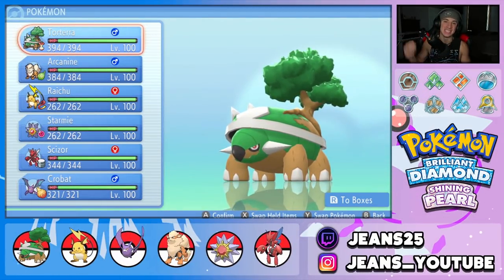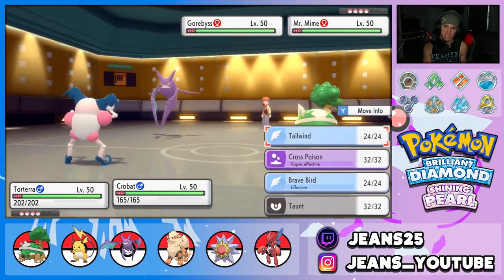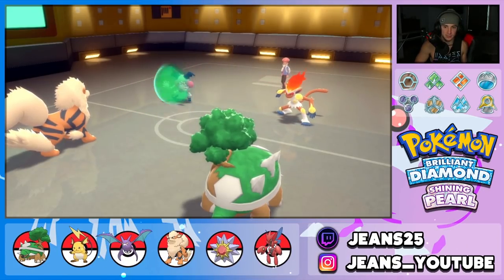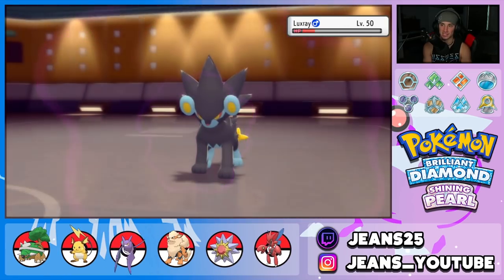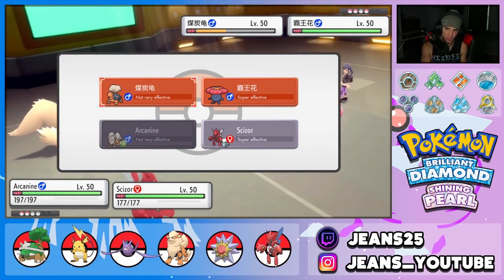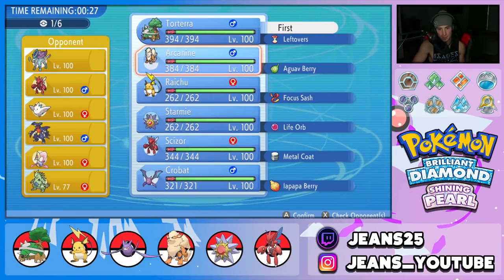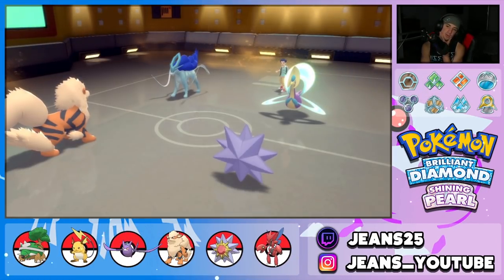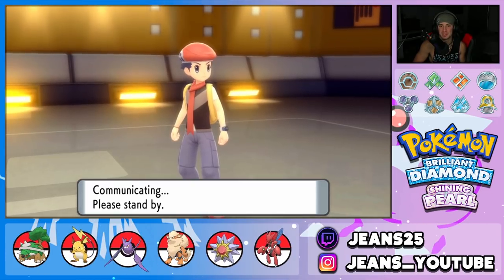INSANE TORTERRA TEAM For Doubles! - Pokémon Brilliant Diamond & Shining Pearl Competitive Battles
Union Room Codes: 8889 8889 and 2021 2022

Team:
Torterra @ Leftovers
Ability: Overgrow
EVs: 252 HP / 4 Def / 252 SpD
Careful Nature
- Leech Seed
- Earthquake
- Wood Hammer
- Protect

Arcanine @ Aguav Berry
Ability: Intimidate
EVs: 252 HP / 126 SpD / 130 Spe
Timid Nature
IVs: 0 Atk
- Flamethrower
- Will-O-Wisp
- Snarl
- Protect

Starmie @ Life Orb
Ability: Analytic
EVs: 4 HP / 252 SpA / 252 Spe
Timid Nature
IVs: 0 Atk
- Scald
- Psychic
- Protect
- Ice Beam

Crobat @ Iapapa Berry
Adamant Nature
- Tailwind
- Cross Poison
- Brave Bird
- Taunt

Raichu @ Focus Sash
Timid Nature
- Fake Out
- Nuzzle
- Volt Switch
- Brick Break

Scizor @ Metal Coat
Ability: Technician
EVs: 252 HP / 248 Atk / 8 Spe
Adamant Nature
- Bullet Punch
- X-Scissor
- Swords Dance
- Protect

Leftovers Torterra Team that we show off in Competitive Double Battles!

GAME INFO
Name: Pokémon Brilliant Diamond and Pokémon Shining Pearl
Developer: ILCA, Inc.
Publisher: The Pokémon Company, Nintendo
Platforms: Nintendo Switch
Release Date: November 19, 2021